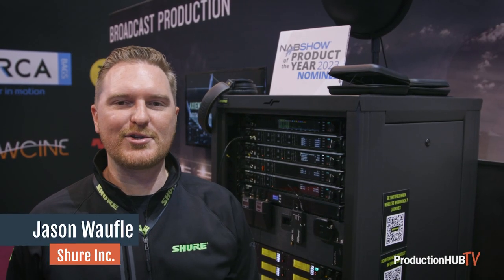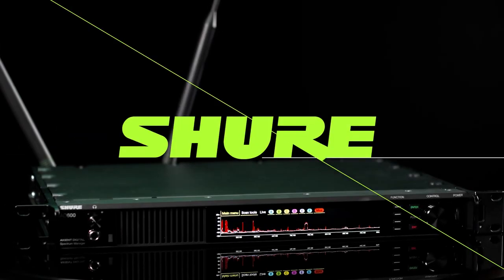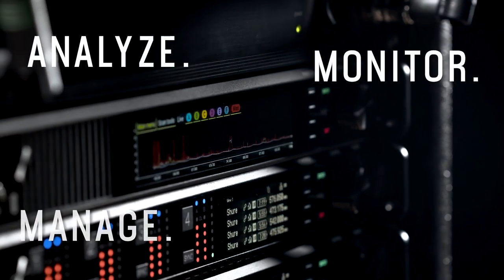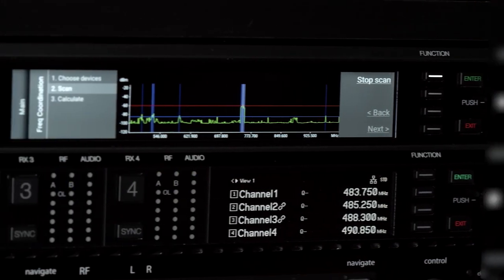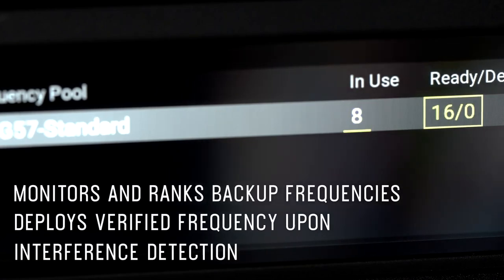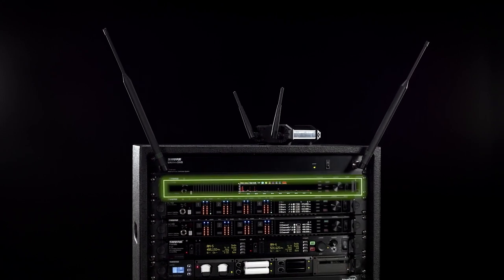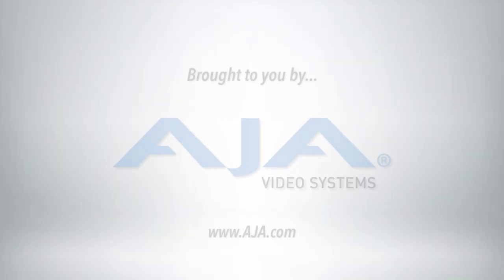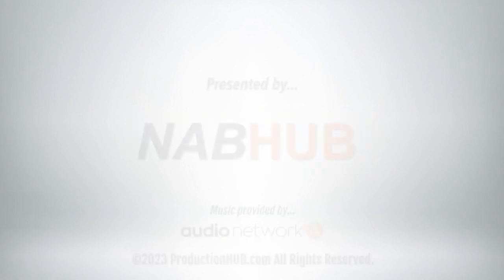Shure Debuts The AD600 Axient Digital Spectrum Manager at NAB 2023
An interview from the 2023 NAB Show in Las Vegas with Jason Waufle of Shure Inc.. With a history of innovation that began in 1925, Shure has turned a passion for making great microphones and audio electronics into an obsession. Shure continues to set the worldwide industry standard for superior, reliable products.

At the NAB Show, Shure showcased the successor to its highly respected AXT600 Axient® Spectrum Manager, the new AD600 Axient Digital Spectrum Manager. The AD600 Axient Digital Spectrum Manager is a powerful, next-generation tool for planning and managing frequency coordination in the most demanding professional audio applications, including touring, broadcast, location sound, theater, and houses of worship.

Keeping the future of wireless in mind, Shure designed the AD600’s tuning range to support frequency bands from 174 MHz to 2 GHz, which includes and expands on the frequencies where AXT600 is operable.

Compared to AXT600, AD600 boasts faster scanning that finds available frequencies and analyzes RF spectrum in real-time, streamlining site surveys and spectrum management.

AD600 delivers six antenna inputs to support coverage for multiple antennas and locations. AD600 also provides the ability to listen to analog signals as well as Axient Digital standard and HD Modes, a new DC power option for remote production, USB connections for external data storage of scans, event logs and other data, as well as Dante Connectivity for advanced audio monitoring.

The AD600 is outfitted with a large, full-color, 6.6-inch front panel screen, which makes viewing information easy, while the real-time scanning and monitoring of RF activities keeps live information available when needed most. AD600 is also compatible with Shure Wireless Workbench, extending control and monitoring options for users.

Paired with additional Axient Digital solutions, AD600 users benefit from interference avoidance features available with ShowLink®, a feature unique to the Axient Digital ecosystem that enables real-time control and communication with all ADX transmitters.

“At Shure, we’re proud to provide the industry standard in high-tier wireless with our Axient Digital Ecosystem,” said Michael Johns, Associate Director of Global Product Management, at Shure. “With AD600, Shure continues to develop our portfolio of next-generation technology that equips the most innovative industry professionals with powerful and comprehensive RF coordination.”

Guided Coordination features available on AD600 provide users with the ability to plan, scan, and deploy frequencies to their entire system, or dive deep for complete control in challenging RF environments. Additionally, advanced tools are available to analyze the spectrum, listen to RF activity, capture data, and perform site surveys.

The key features of AD600 have already been put to the test at major events around the world. Steve Caldwell, RF Coordinator, trusted AD600 and Axient Digital in some of the world’s most demanding RF situations, including at the international Tokyo-based athletic competition last summer.